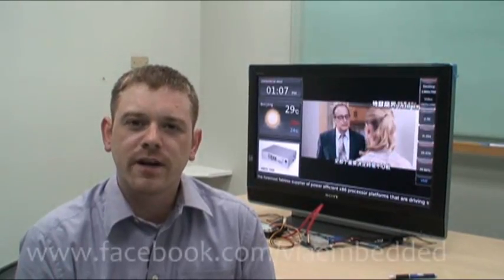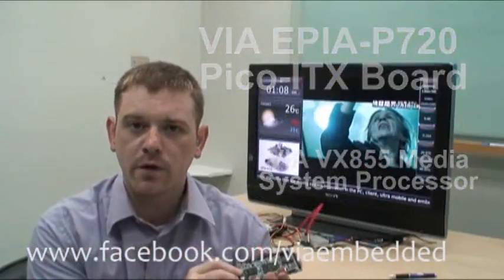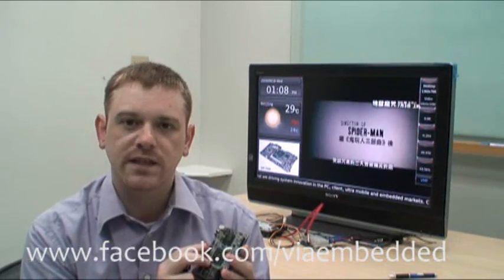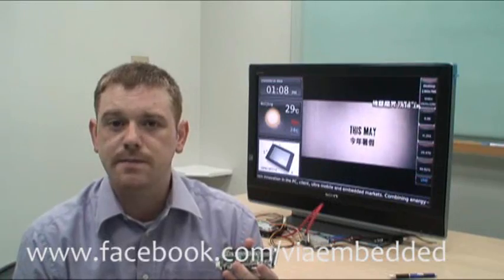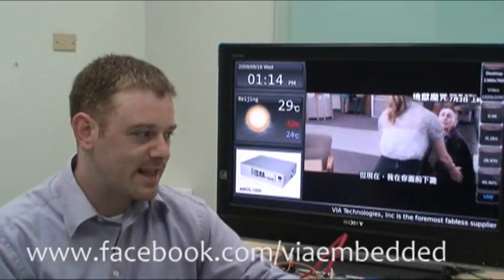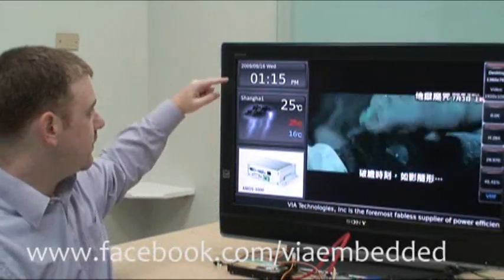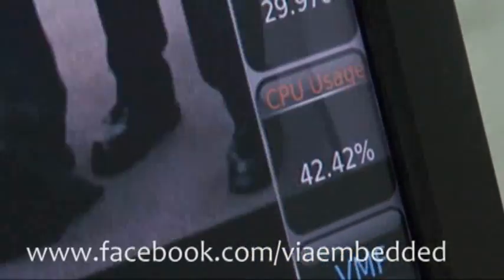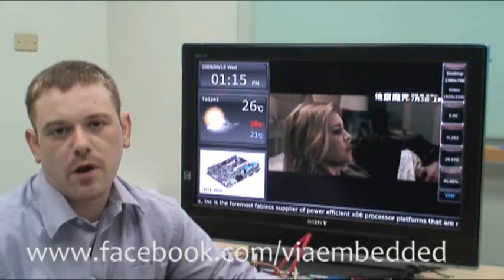New VIA P720 Pico-ITX Plays HD Video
Watch the latest VIA EPIA P720 Pico-ITX board ploughing through a H.264 video without breaking sweat.